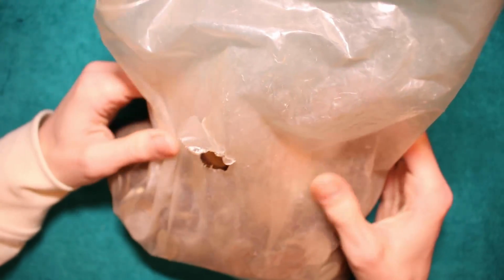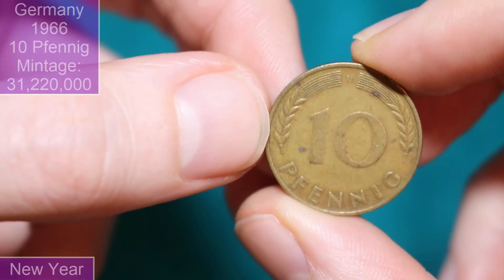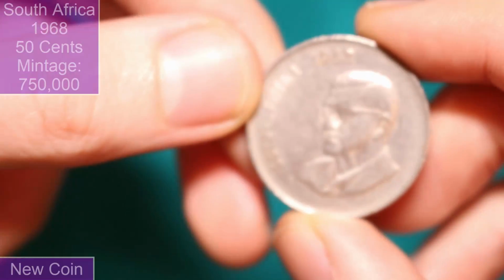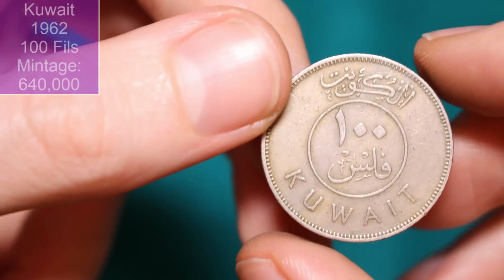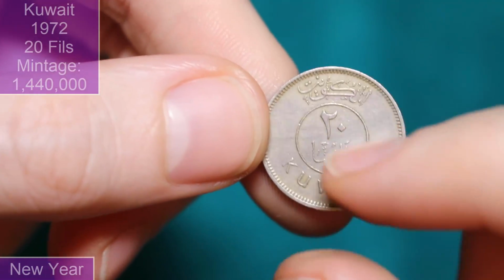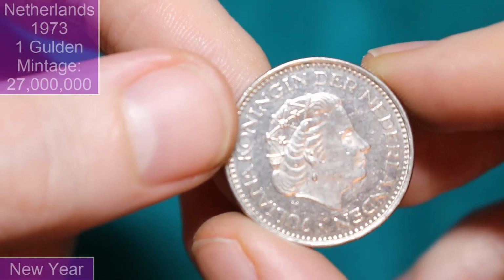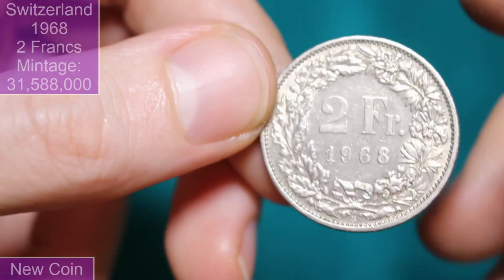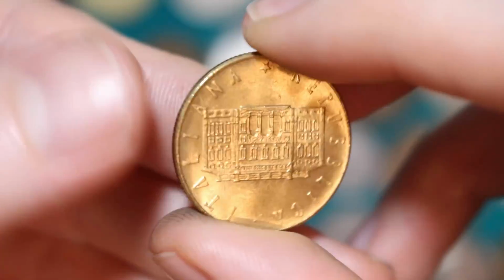We Struck Silver!!! Worldwide Coin Hunt #24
Hello and welcome back! Today I continue on the new bag this time 5kg! And we get some truly wonderful finds!!!

To join in the discord server to share you great finds, pimp out your channel and to chat about coins with me and others!